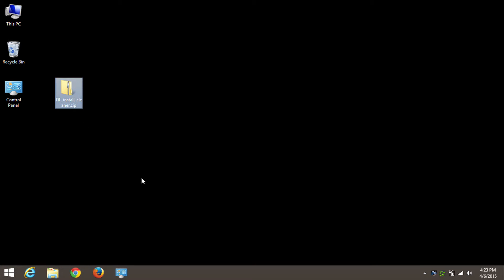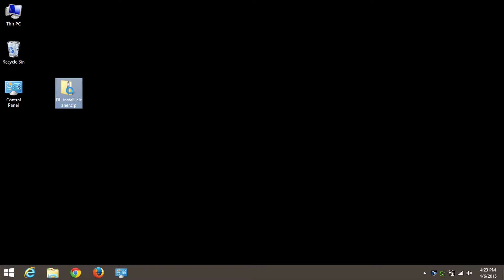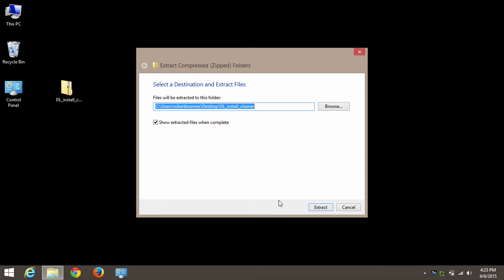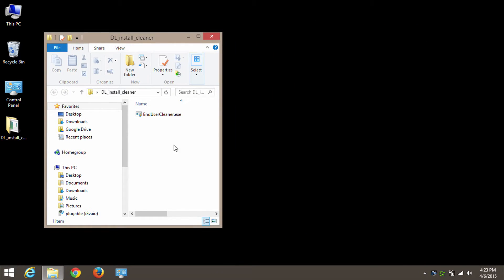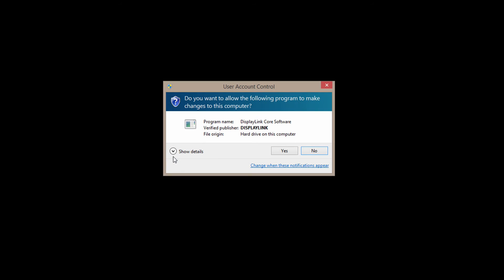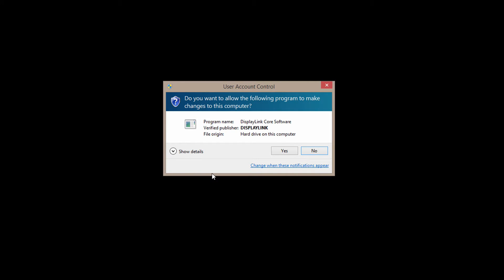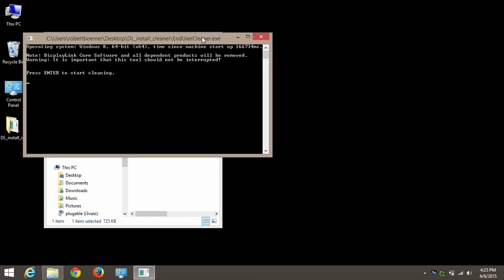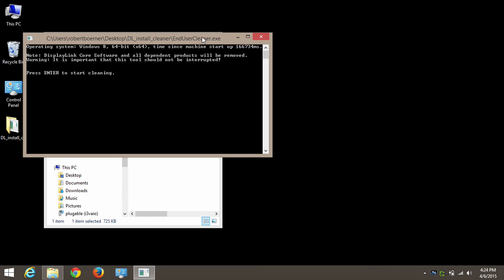Using the DisplayLink Cleaner Tool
How to use the DisplayLink End User Cleaner utility to remove the DisplayLink driver from your Windows system.